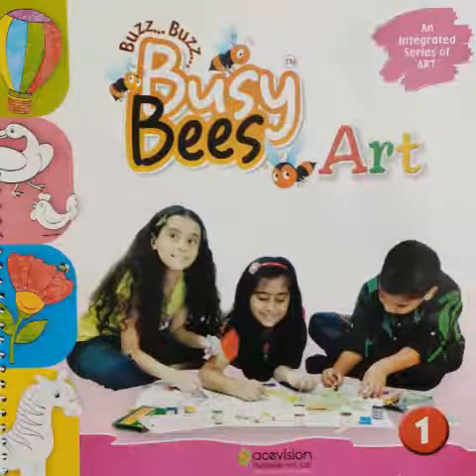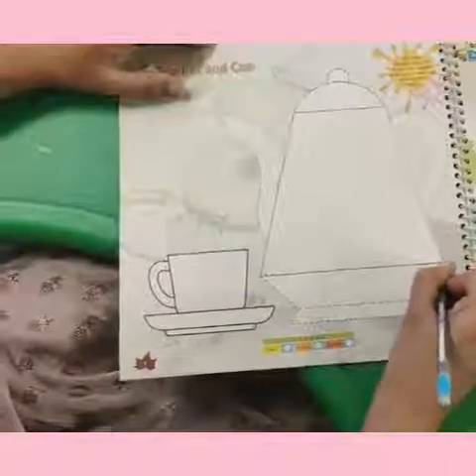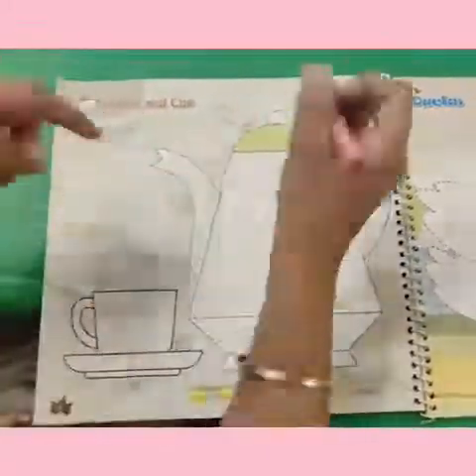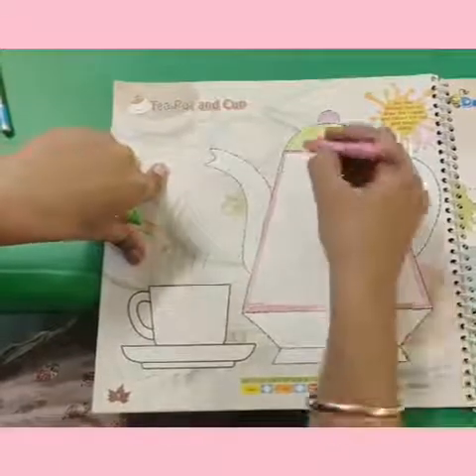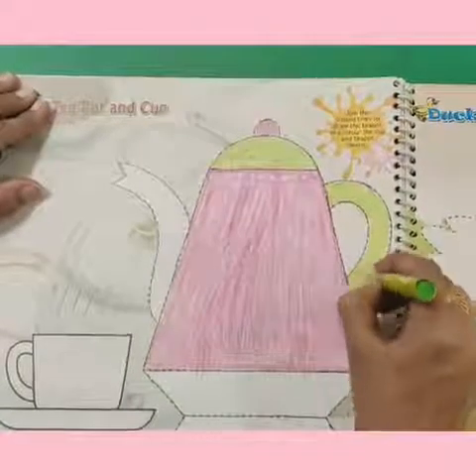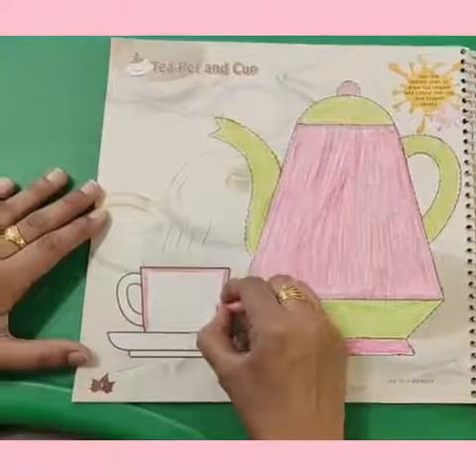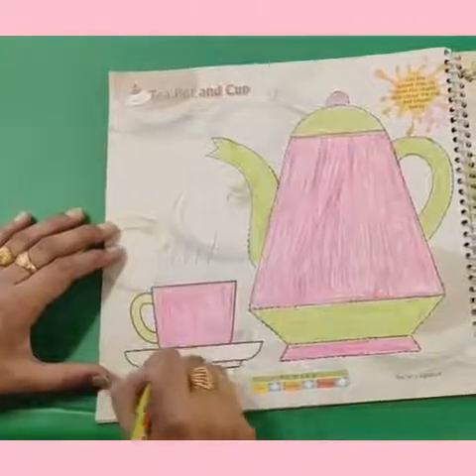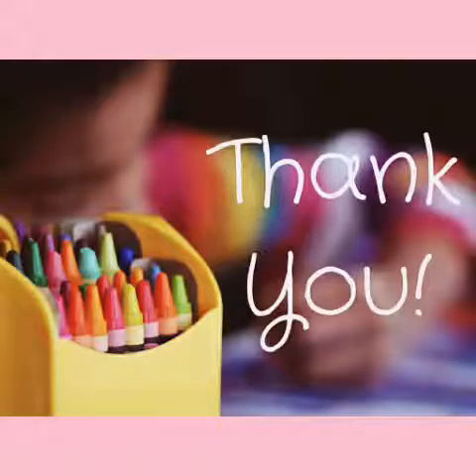Art - Teapot and Cup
Learn Colouring - guided in a fun way